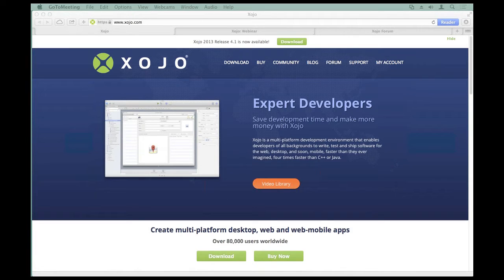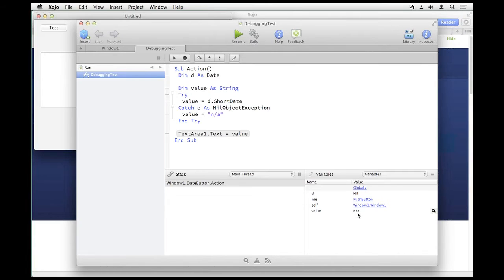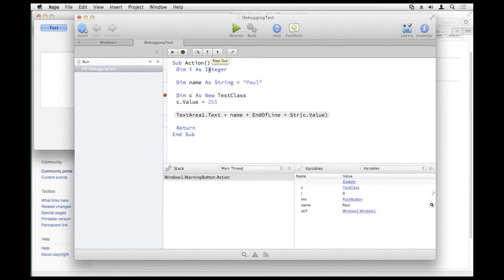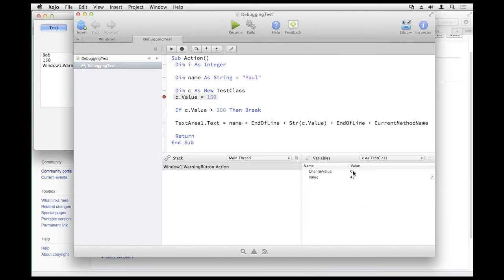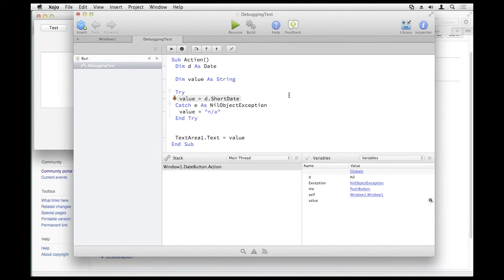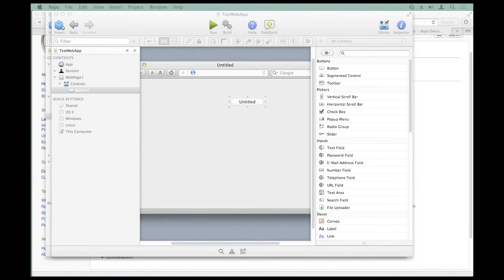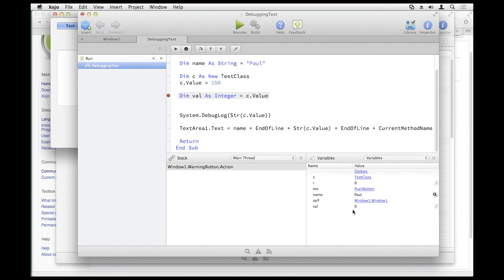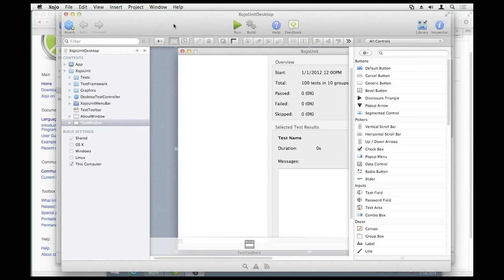Debugging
No one likes bugs, so let's talk about some ways you can keep your app bug-free! There are a variety of debugging techniques you can take advantage of with Xojo - like logging, our built-in debugger, remote debugging, and more. Did you know that with Xojo you can debug an app on your Mac from your Windows machine, for example? You'll learn how to use these methods to make your app more efficient and less buggy.

ABOUT XOJO
Xojo is a single language that builds native apps for Windows, macOS, Linux, Raspberry Pi, web and iOS with Android support on the way. Xojo is free to download and no license is required to learn, develop, run and test your projects.